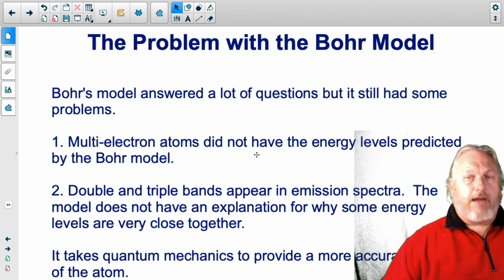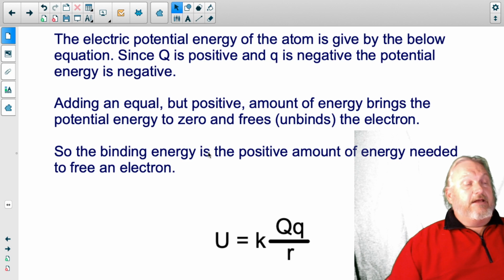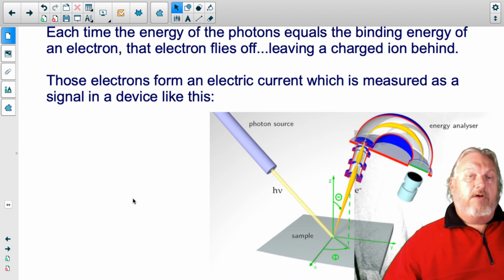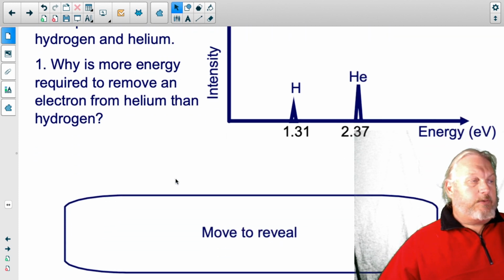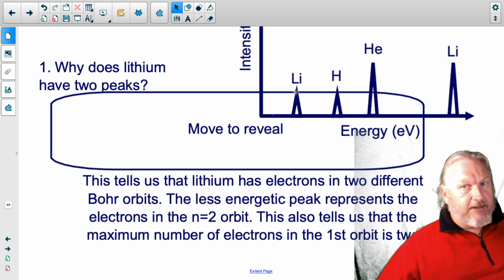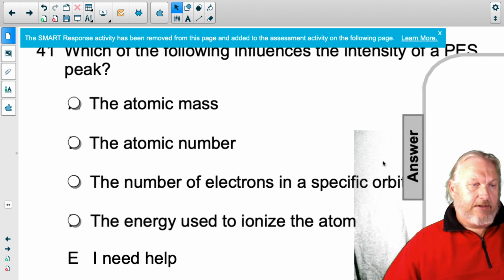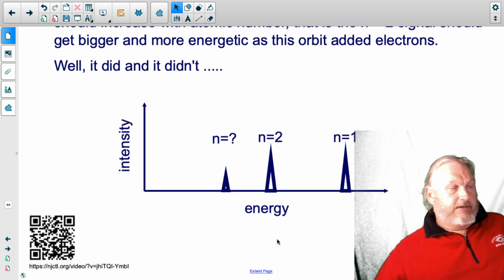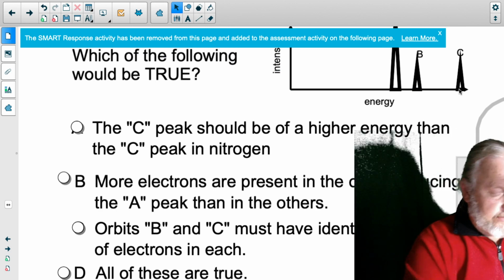The atom Part 5PES